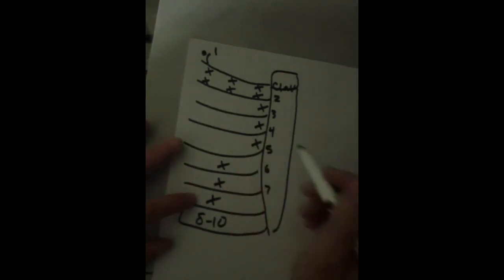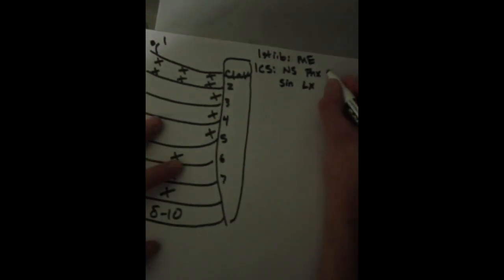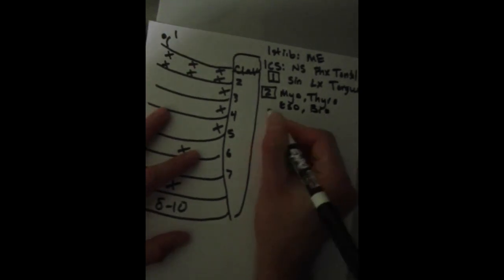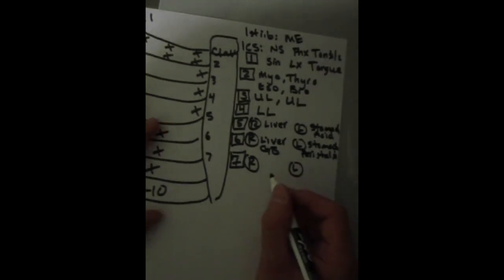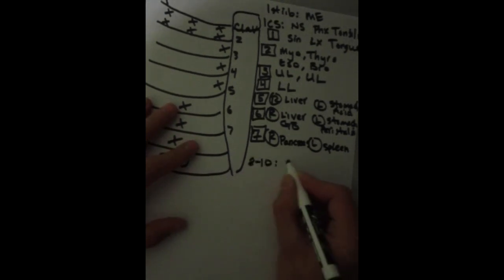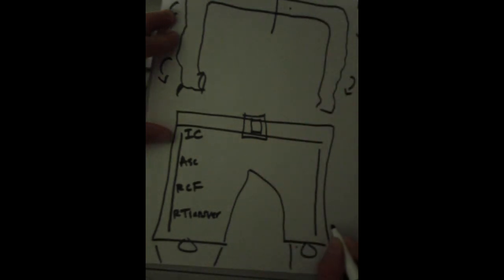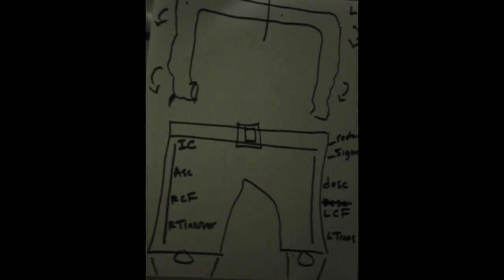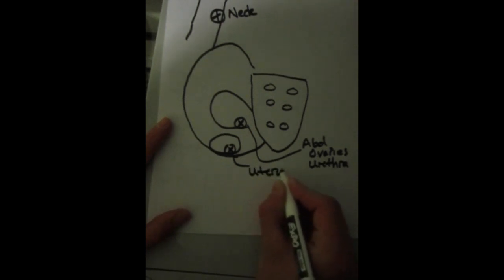Chapman's Points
This video is about Chapman's Points